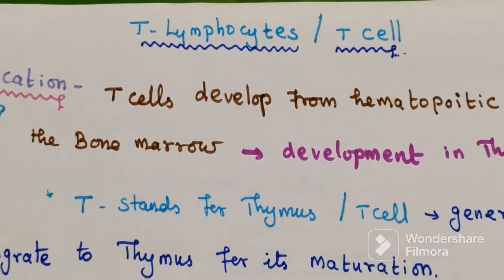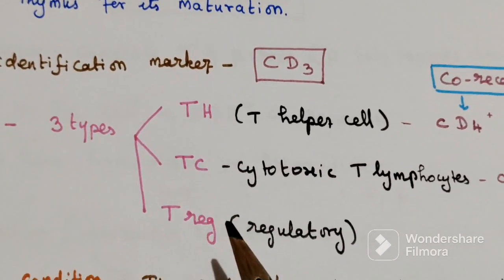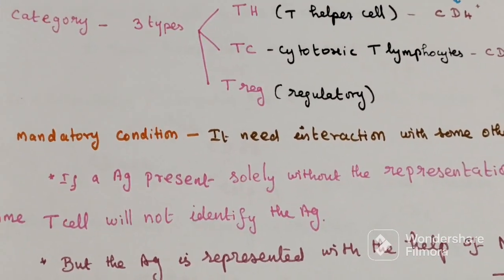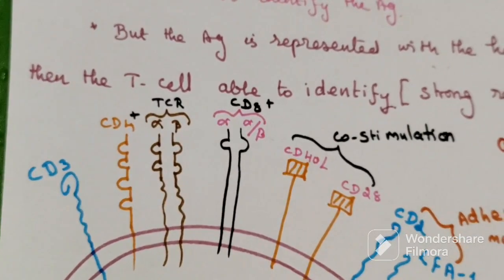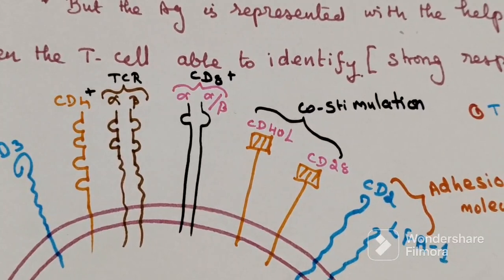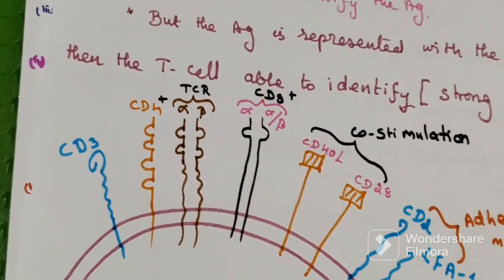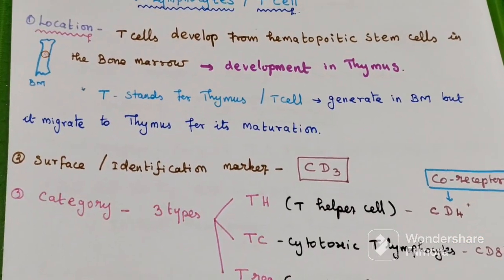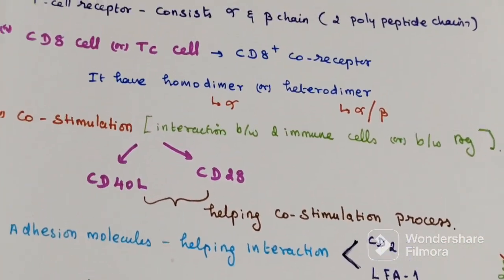T lymphocytes / T cell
Location, surface marker, types and co receptor